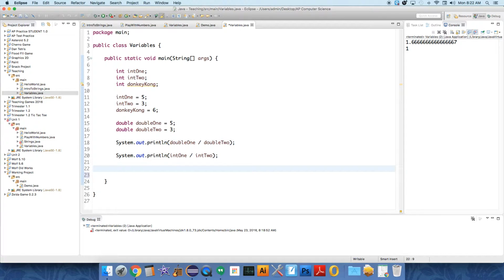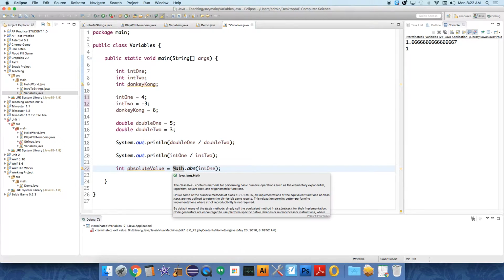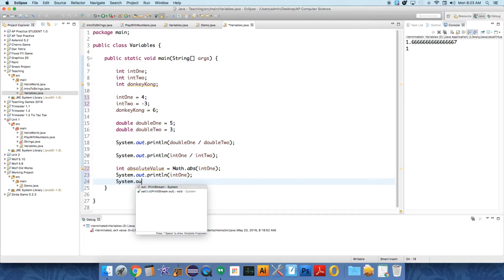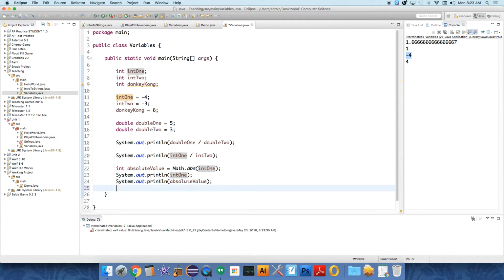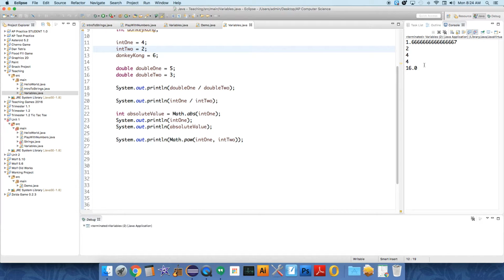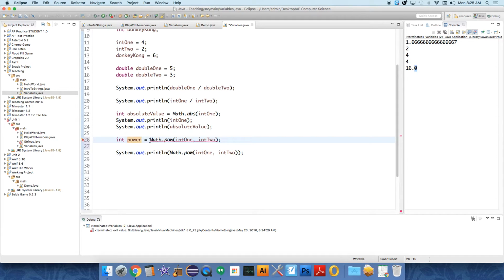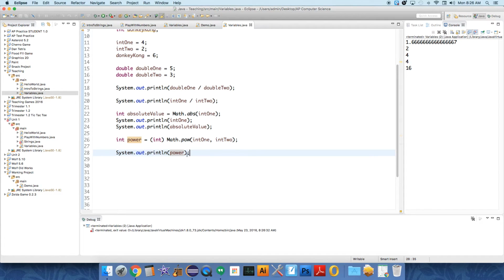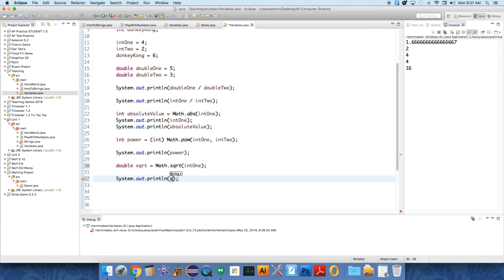Casting and Math class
Math.sqrt()
Math.pow()
Math.abs()